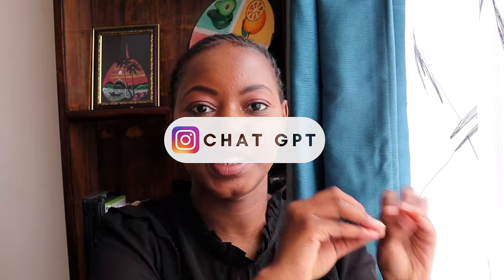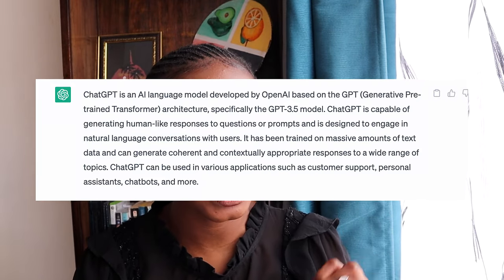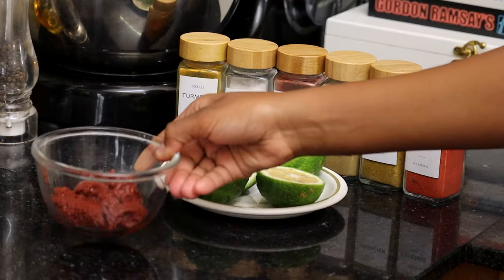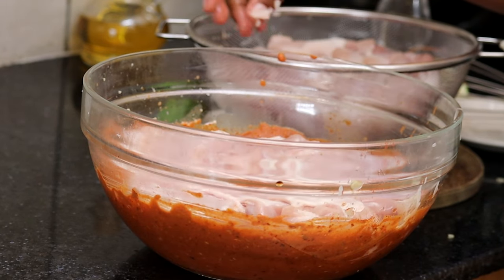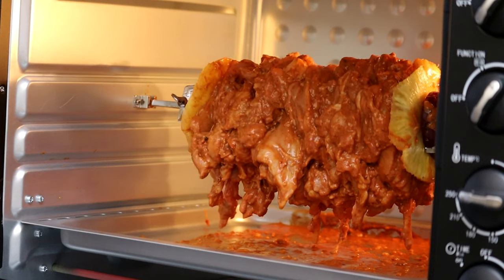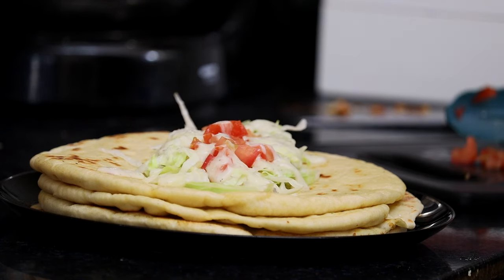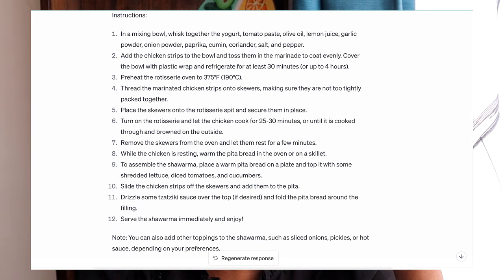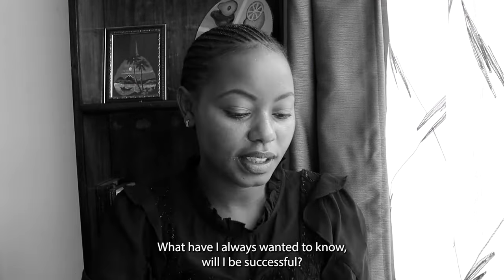I Asked Chat GPT to write me a Chicken Shawarma Recipe - Here's What Happened!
Let me know what recipes you would love to see next!